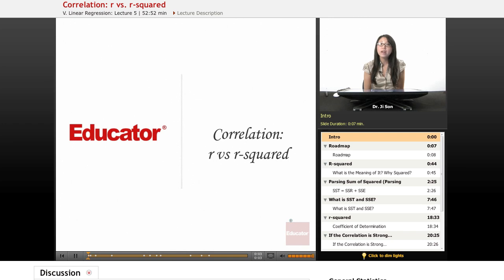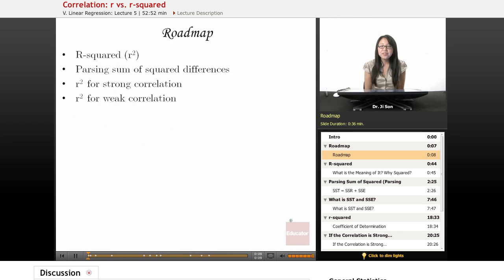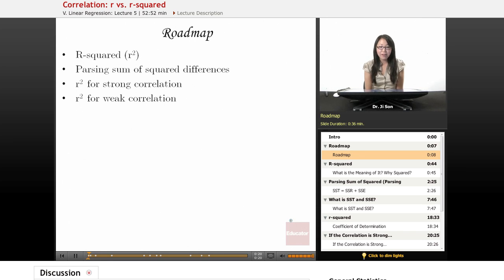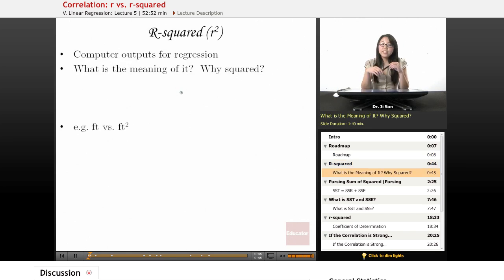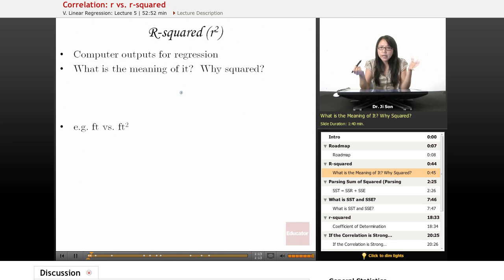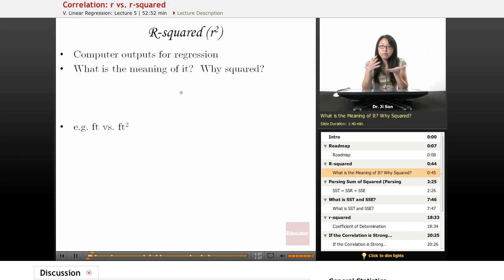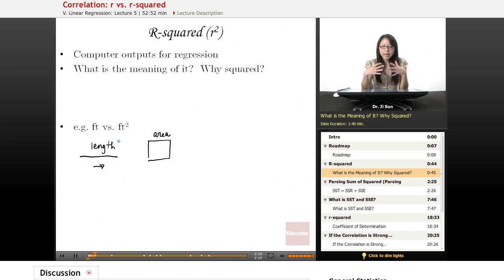"r Squared" | Statistics with Educator.com